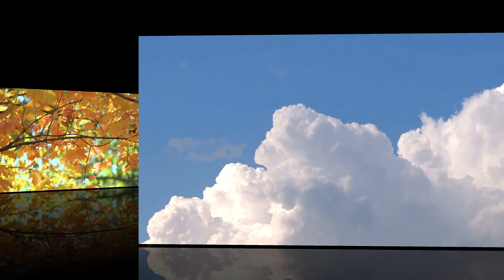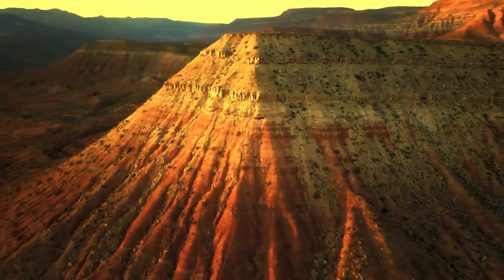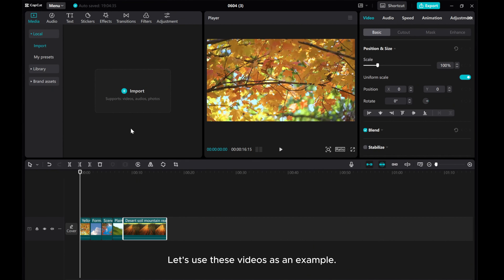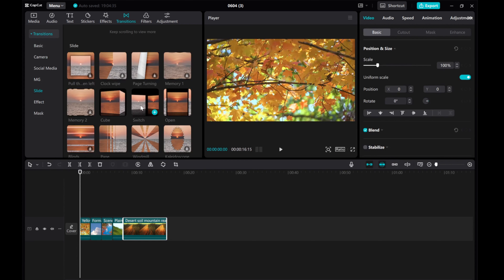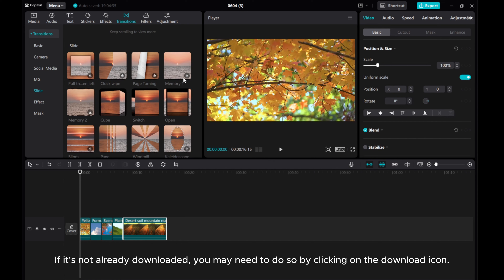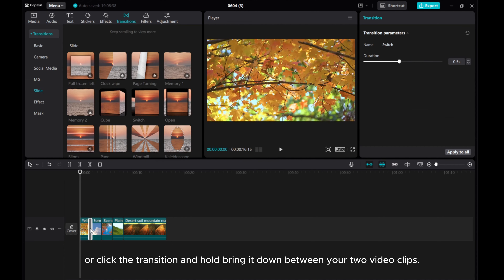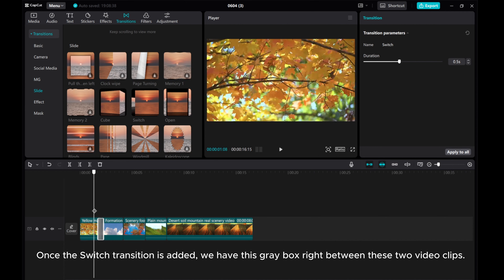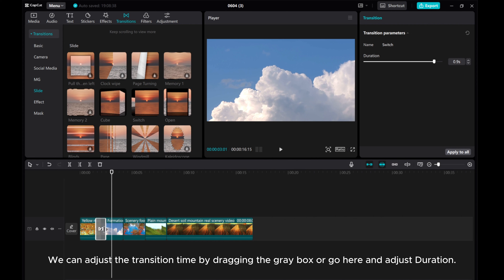How to Add a Switch Transition to Your Videos In CapCut PC | Step-By-Step Guide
Enhance the flow of your videos with this step-by-step guide on adding a switch transition in CapCut PC! 🔄🎥 "